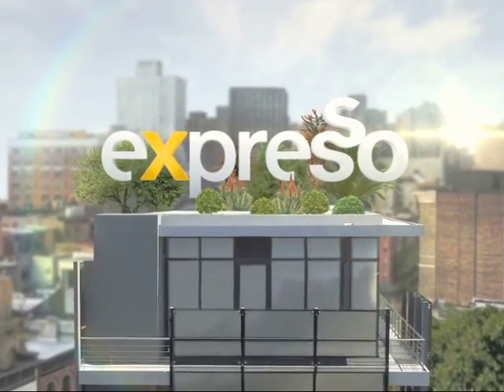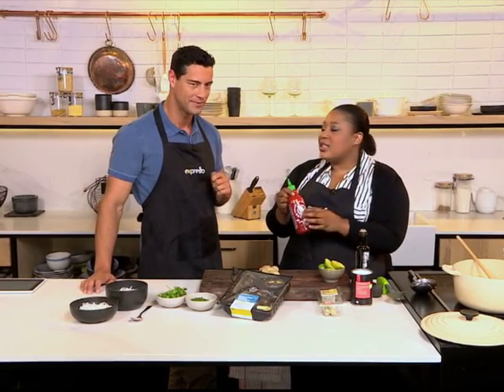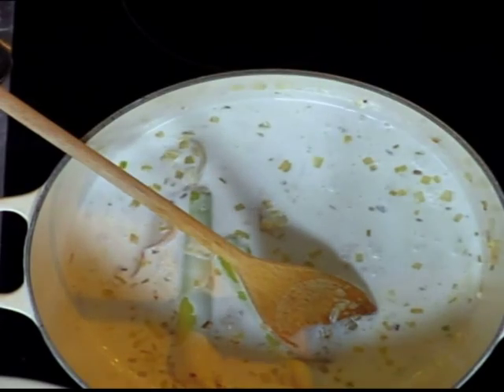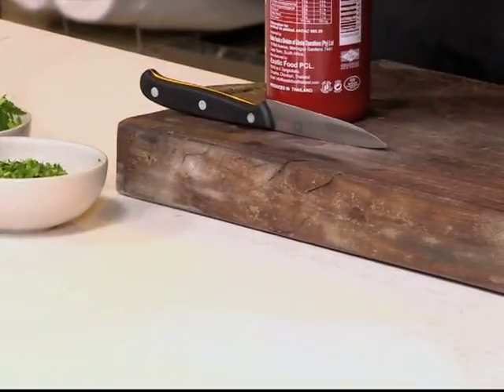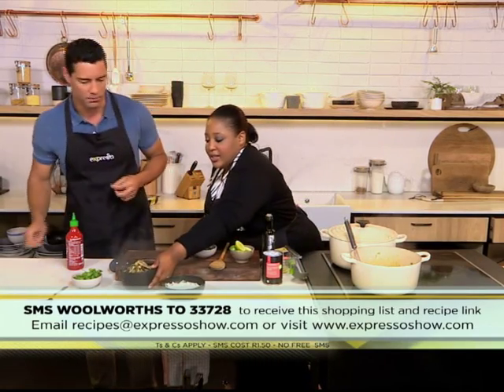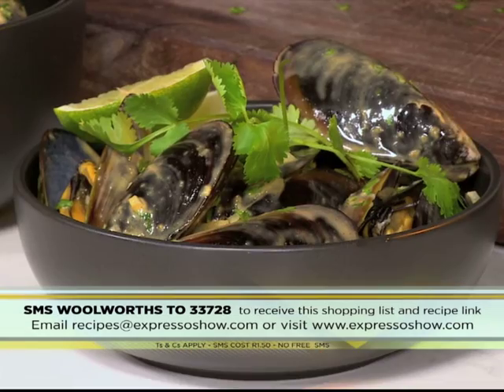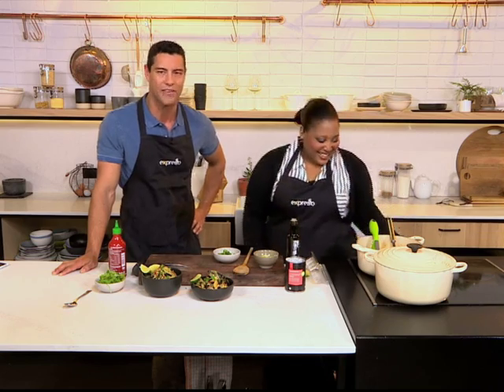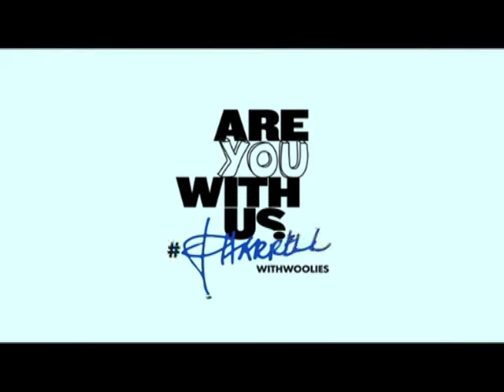Mussels in a spicy Sriracha broth - Woolworths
Sriracha (Chilli Sauce is made from sun ripened chilli) is the flavour this week and Zola will be incorporating this sauce into her mussel dish.